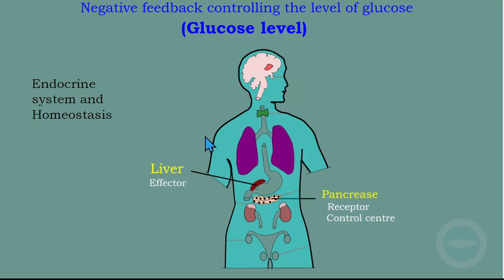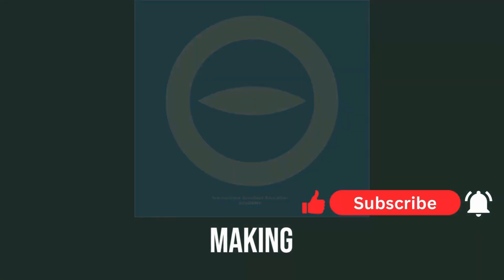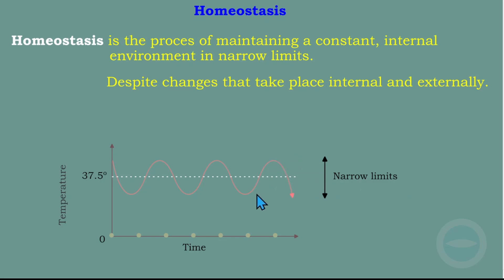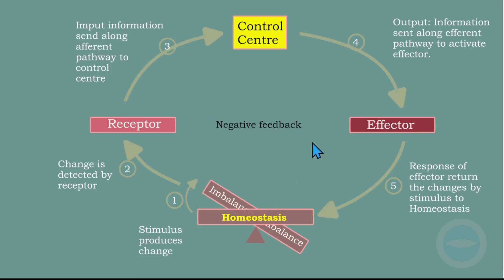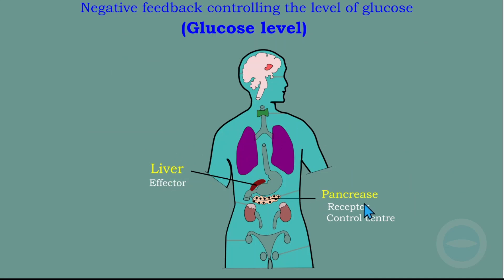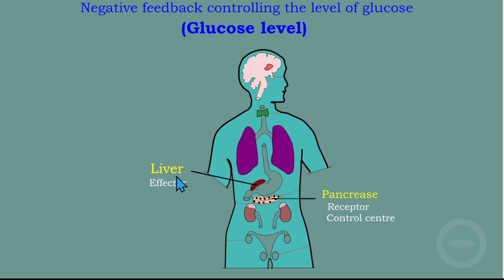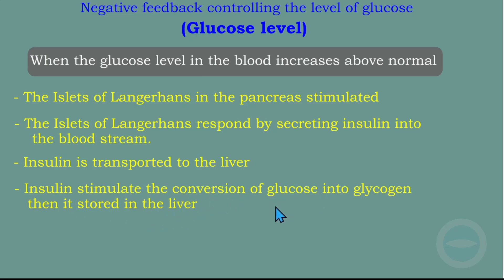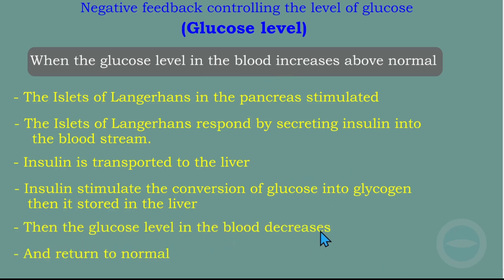Homeostasis | Negative feedback mechanism | Glucose level | Life science grade 12.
In this video we explain the negative feedback regarding glucose level in the blood.